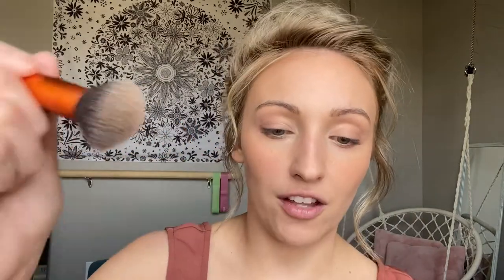HOURGLASS ILLUME SHEER COLOR TRIO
Review of the Hourglass illume sheer color trio

Other Products Used:
Hourglass Hyaluronic Skin Tint-warm ivory
Bareskin Bareminerals Concealer-light
Maybelline Total Temptations Brow Pencil-blonde